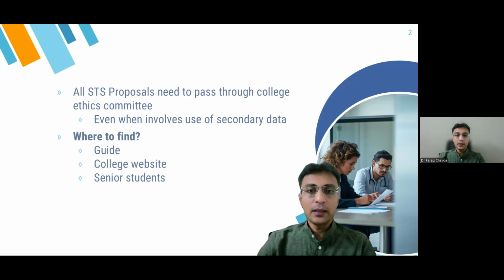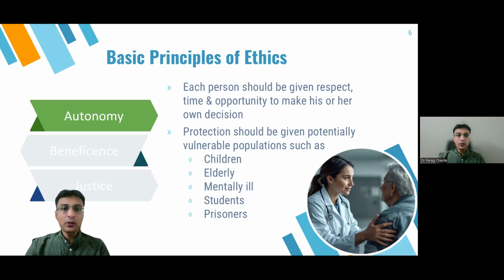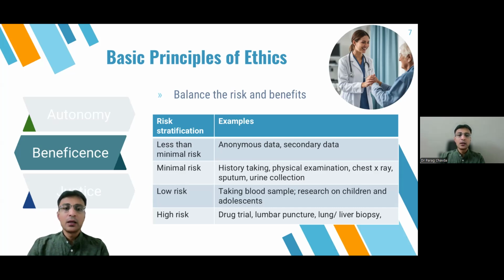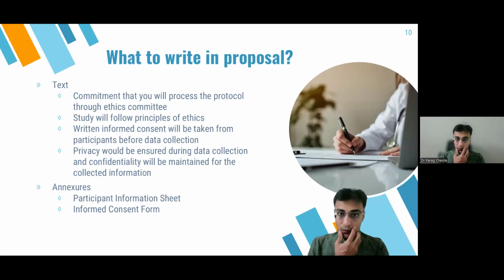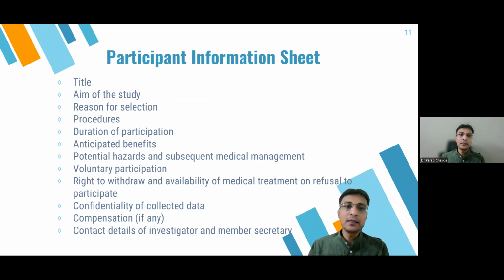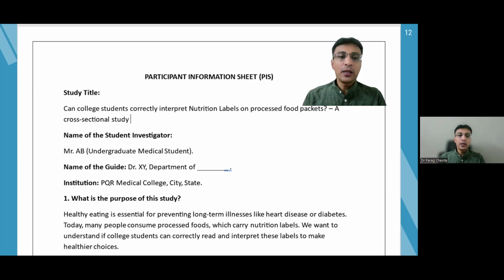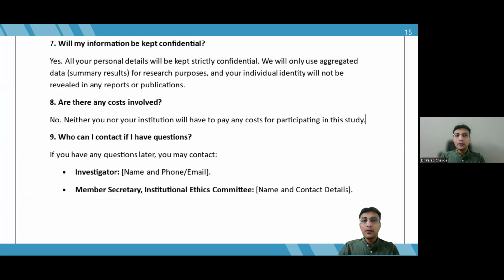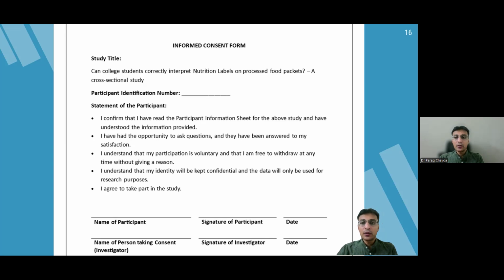Preparing ethics documents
0:00 Opening
0:42 Where to find ethics committee details
1:08 Ethics committee process
2:40 When to get ethics approval?
3:27 Principles of ethics
6:02 Risk classification
11:24 Ethics paragraph in proposal
13:51 Participant Information Sheet Concept
16:34 Participant Information Sheet example
23:24 Consent Form